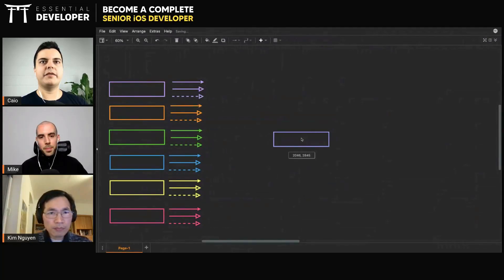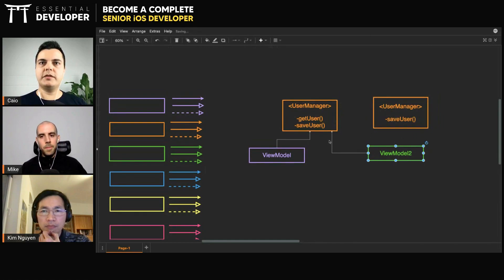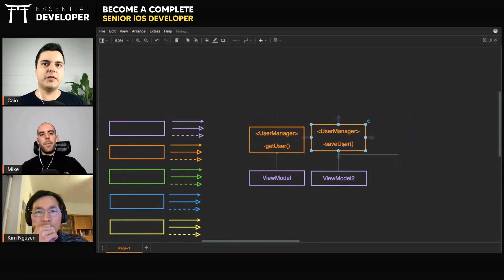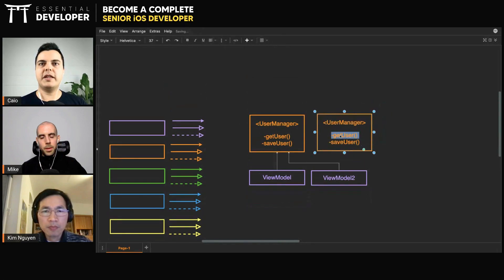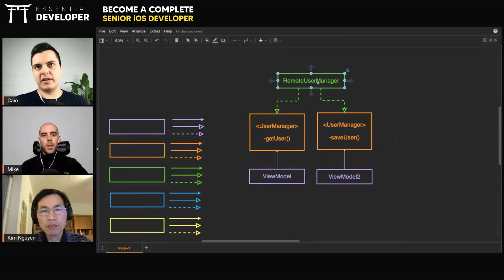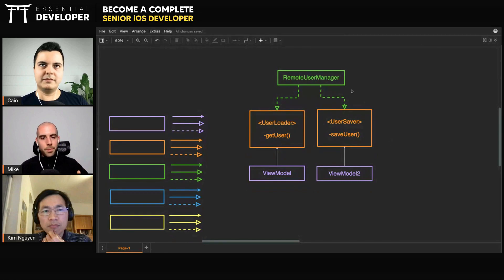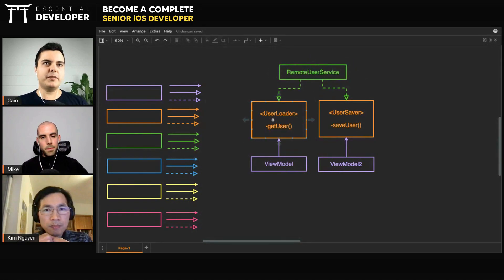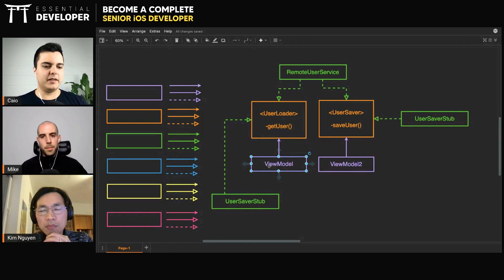iOS DEV: How to decouple the ViewModels with Interface Segregation Principle? | ED Clips